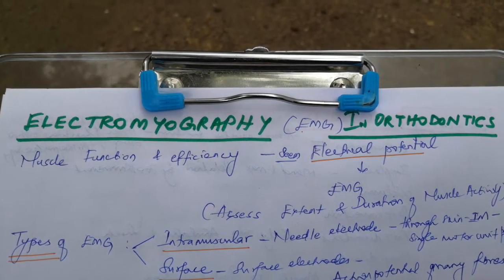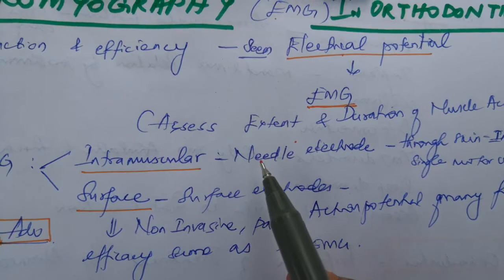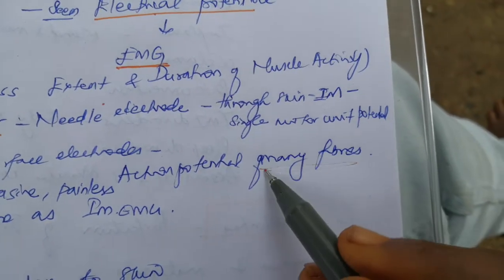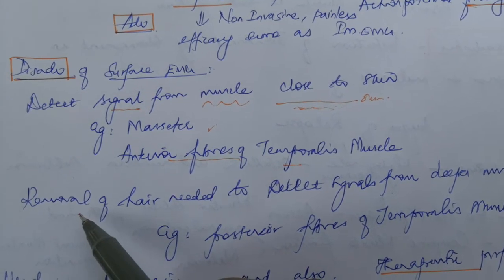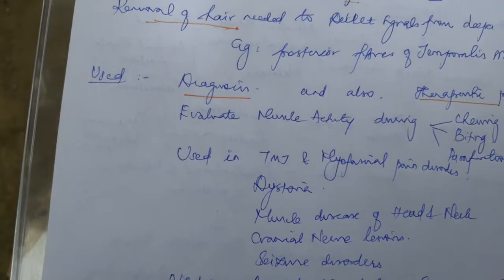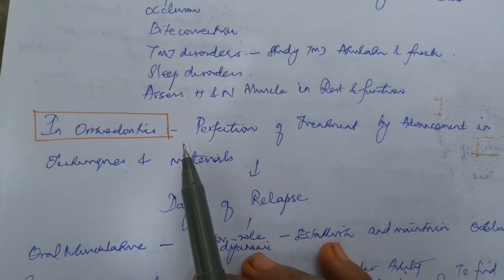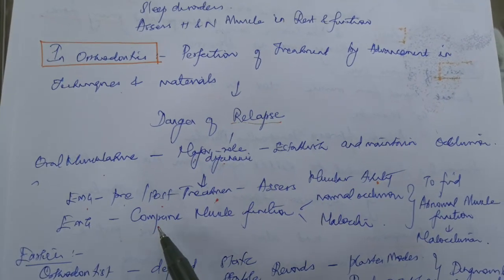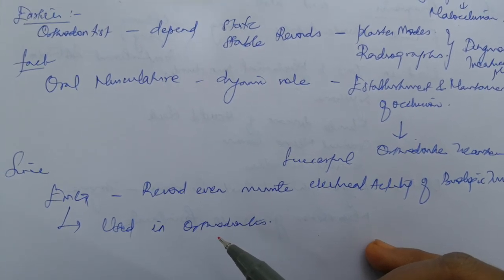Electromyography in Orthodontics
Electromyography